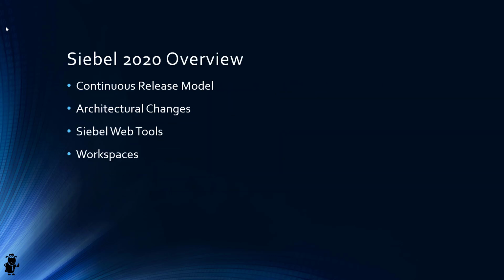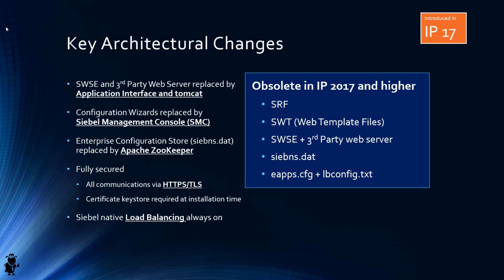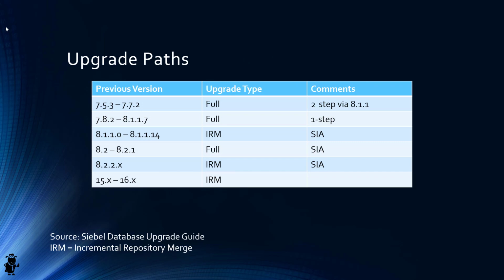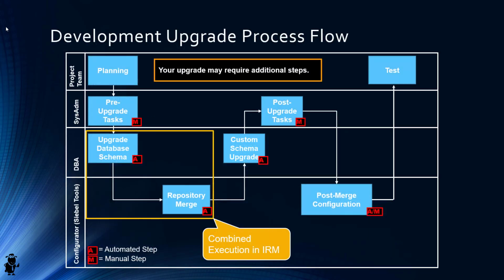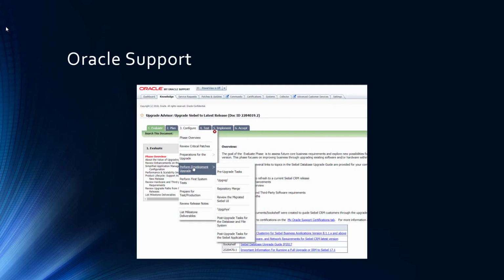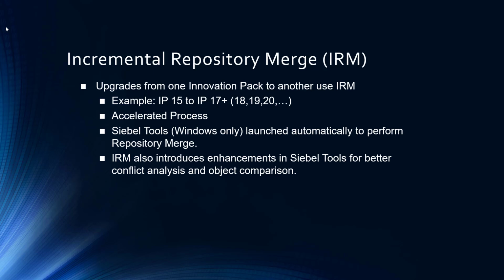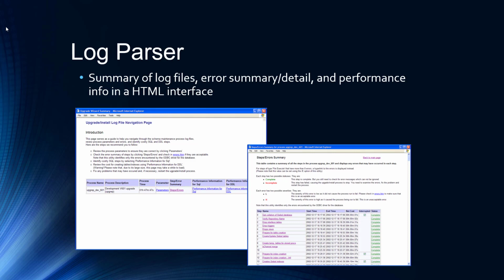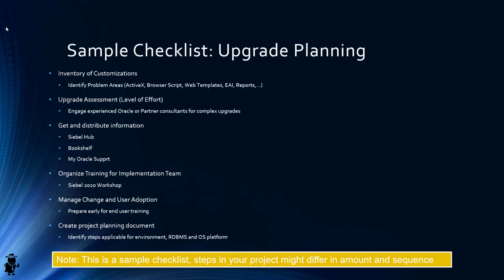Siebel Upgrade Workshop 2020 - Part 1: Upgrade Overview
Overview of Siebel Upgrade Process
Including quick overview of Siebel 2020